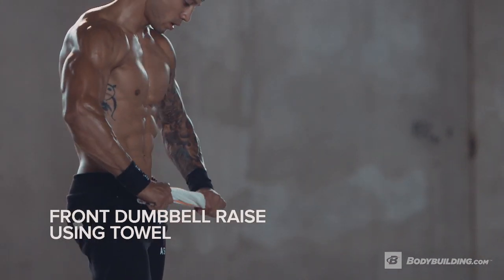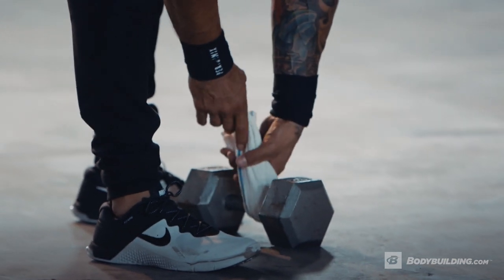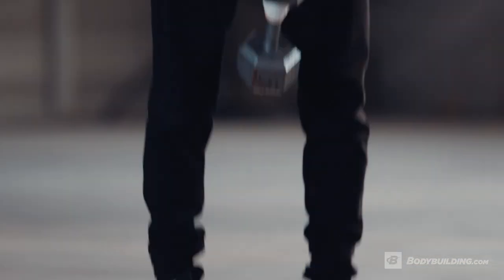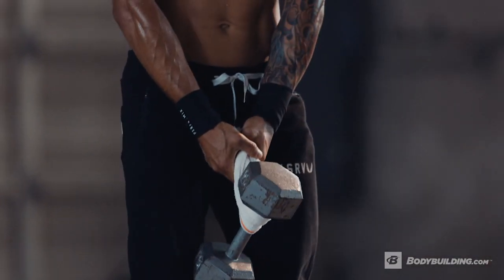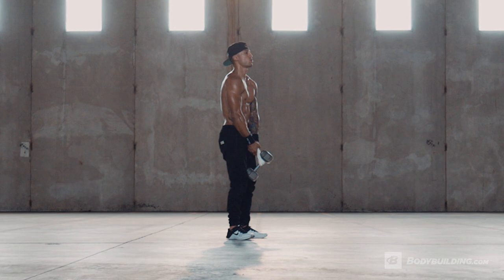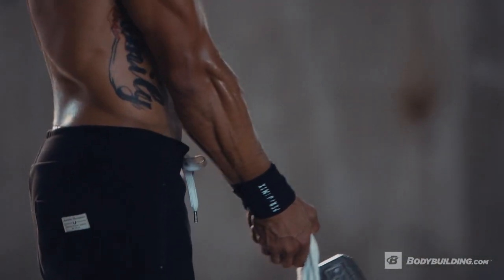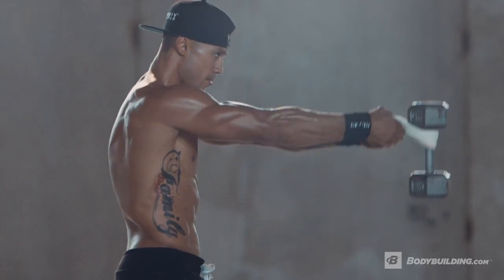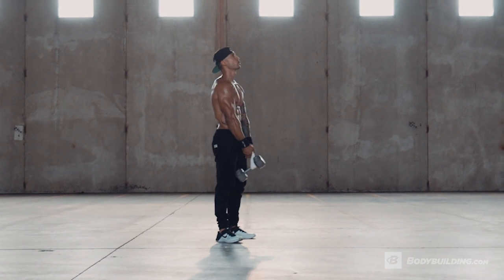How to Front Dumbbell Raise Using a Towel | Mike Vazquez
Performix athlete Mike Vazquez shows you how to do a Front Dumbbell Raise Using a Towel.

Type: Strength
Main Muscle Worked: Shoulders
Equipment: Dumbbell
Level: Beginner

| Directions |
1. Roll up a small towel and grasp it by the ends. Encircle the towel around a dumbbellâ€™s handle pressed up against the inner side of the upper plate, keeping your hands together to ensure the weight doesnâ€™t slip through the loop. Let your arms hang down directly in front of you. This will be your starting position.

2. With your arms extended, do a front raise, bringing your hands up to about eye level in a smooth motion. Lower under control and repeat for reps.